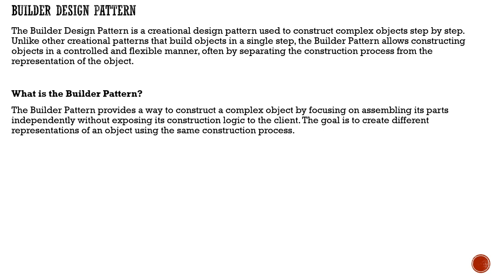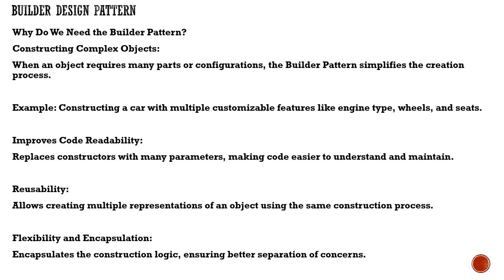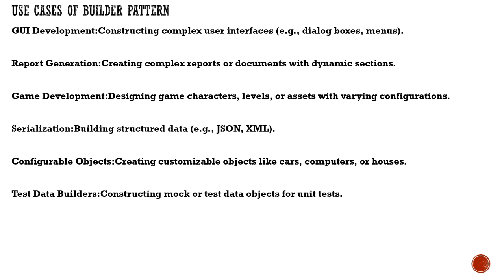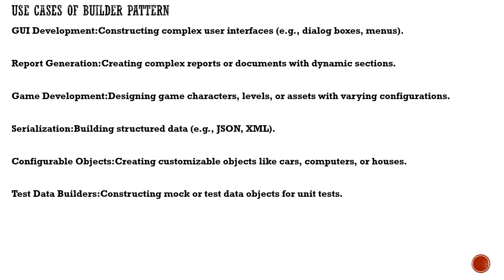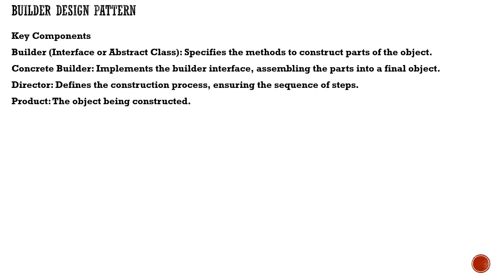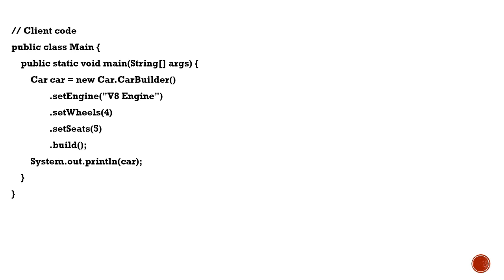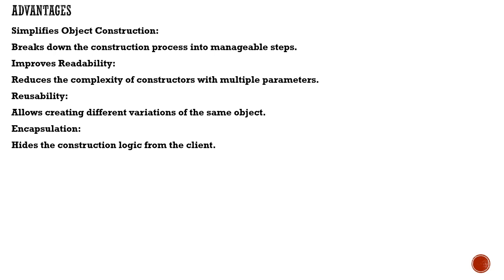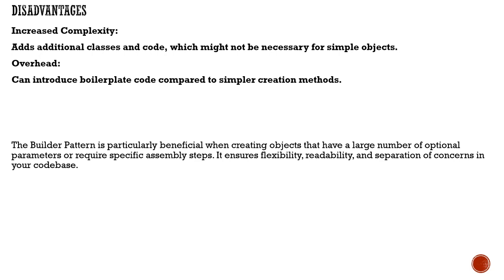What is Builder Design Pattern in Java | Why Do We Need | Create Step by Step Complex Object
Commonly Asked Java Programming Interview Questions
Java coding interview questions and answers
Java coding interview questions PDF
Top 10 java coding interview questions asked in interviews for experienced

Java coding interview questions for freshers
Java coding test questions and answers
Java programming questions and answers PDF
Java coding interview questions for 10 years experience
Java coding interview questions for experienced professionals